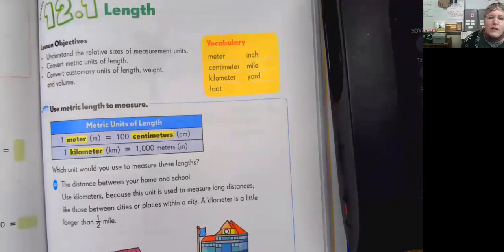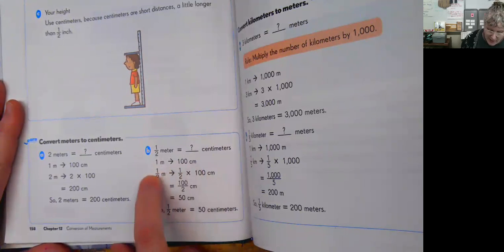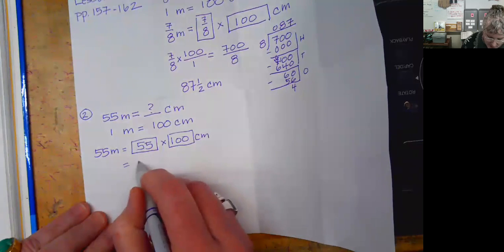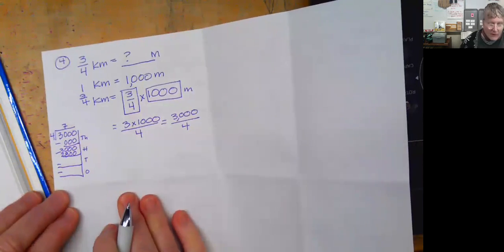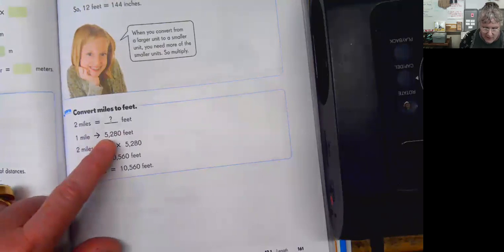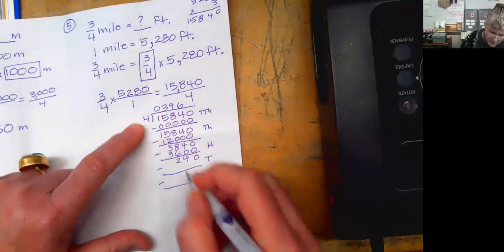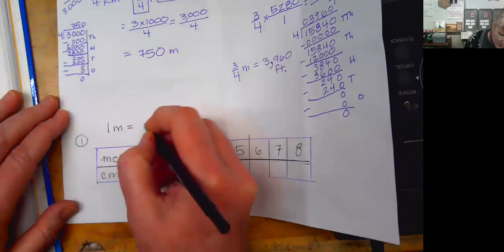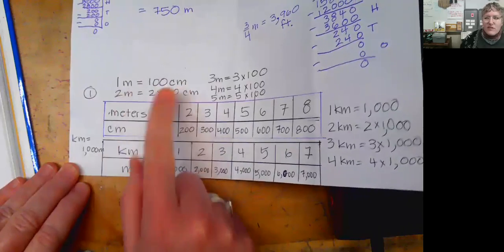Math Lesson 12 point 1 pages 157 to 162